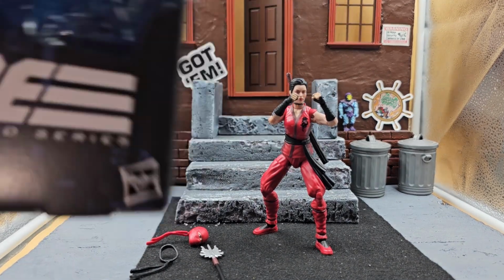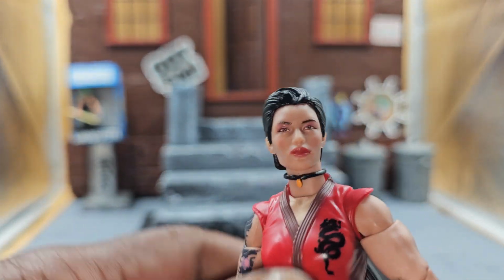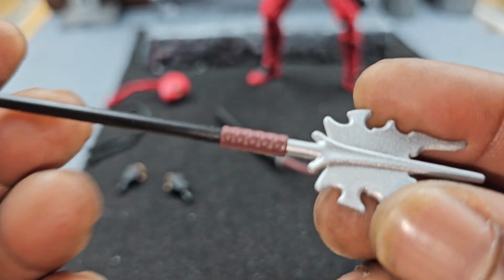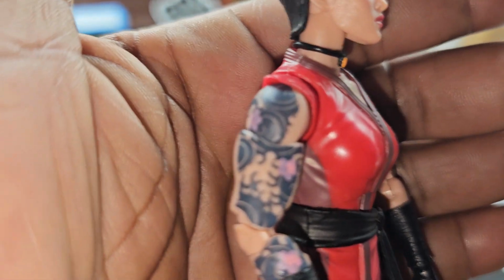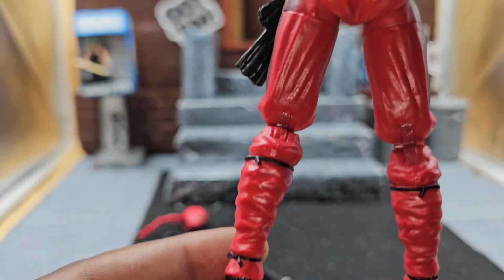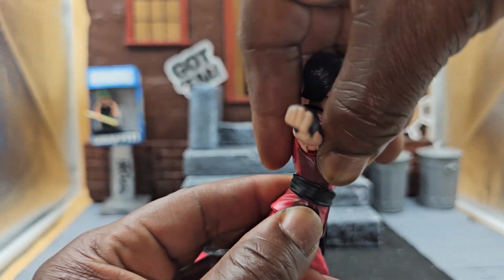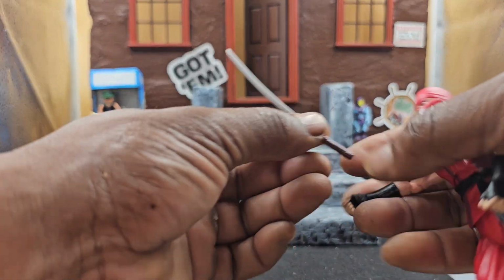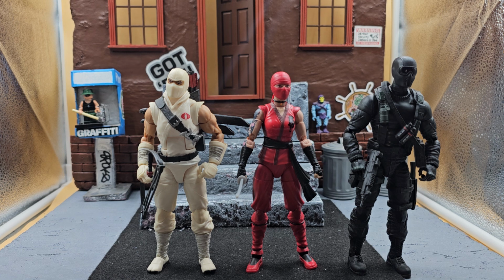GI JOE CLASSIFIED SERIES (JINX)ACTION FIGURE REVIEW.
In this video I'll be reviewing the brand new hasbro gi joe classified series (JINX)action figure.I'll be reviewing her articulation and her accessories plus do some size comparisons with other Action figures. hope you enjoy.